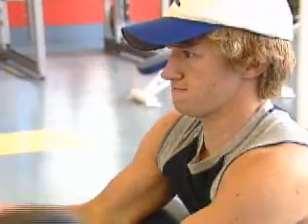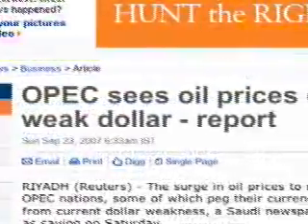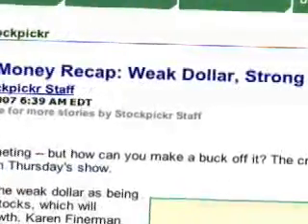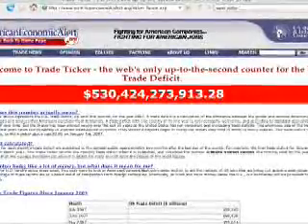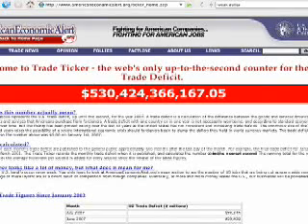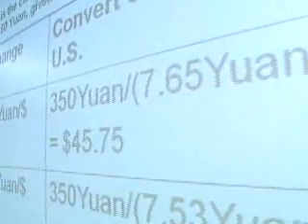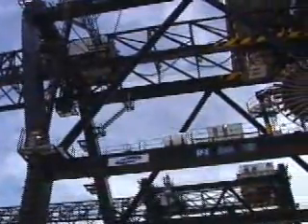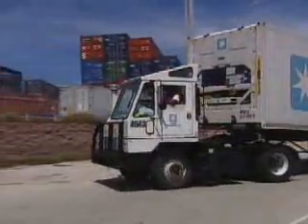What does a weak US dollar mean?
Explanation of how a weak US dollar can affect you and how y